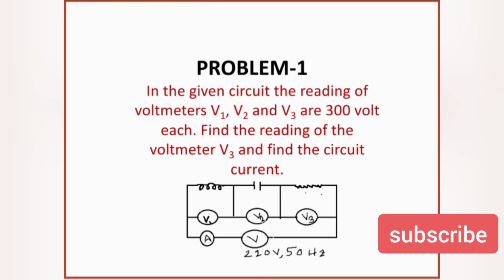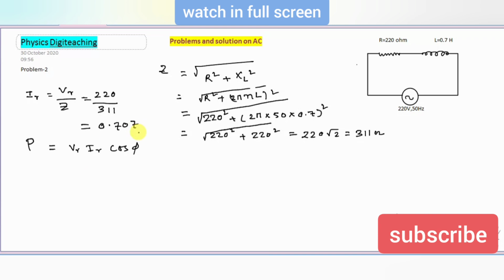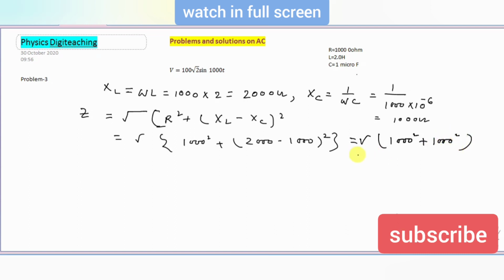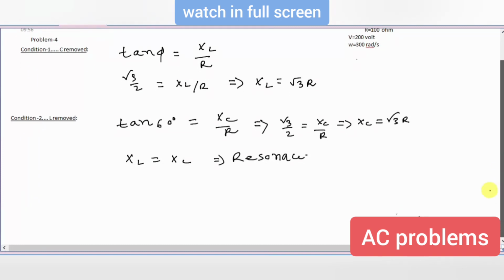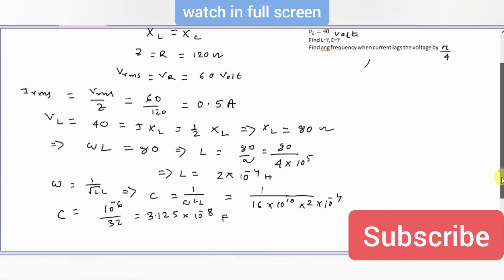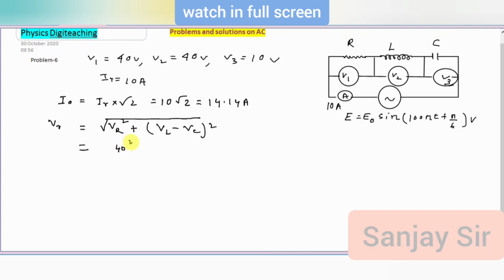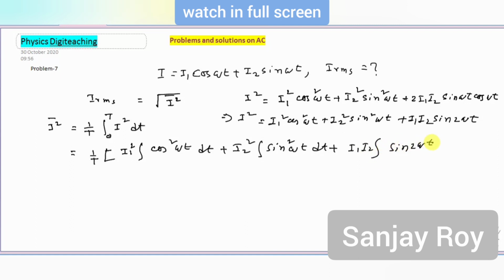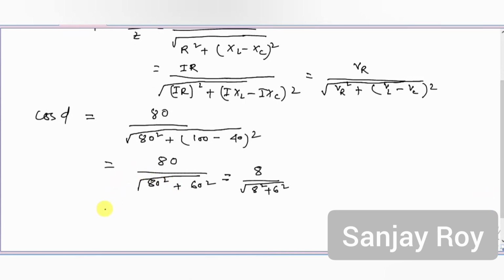Problems and solutions on AC(Part-I)|| alternating current||NEET||JEE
This video contains some selected problems on alternating current. These problems are very important for students those who are preparing for JEE and NEET. Video includes problems on rms current and voltage,inductive reactance, capacitive reactance, impedance,resonance of series LCR circuit. CR CIRCUIT, LR circuit.